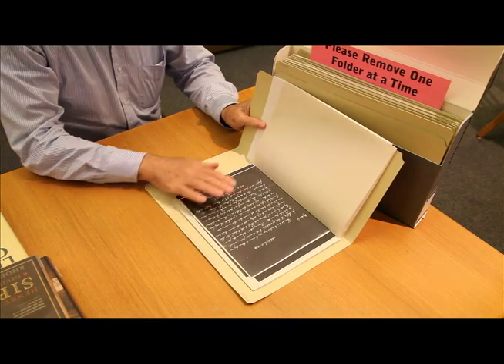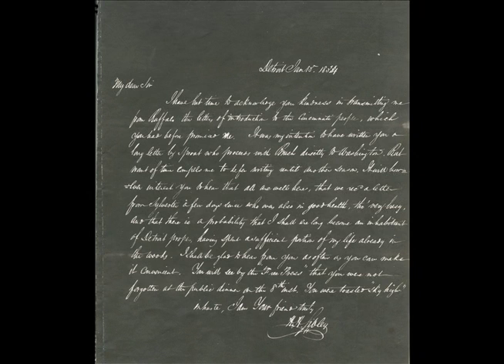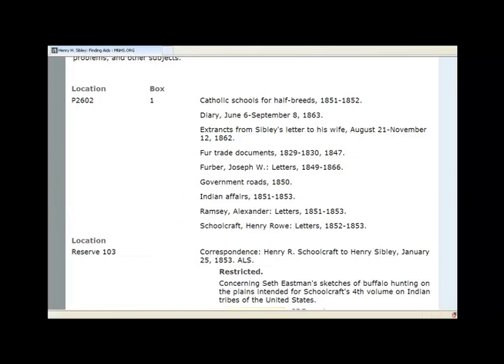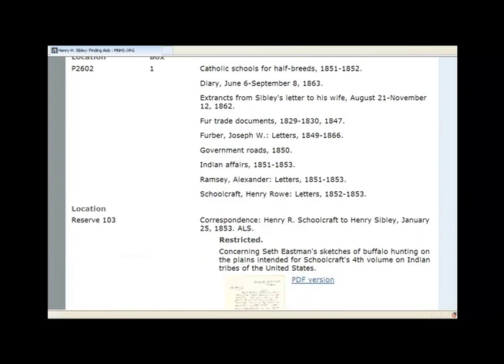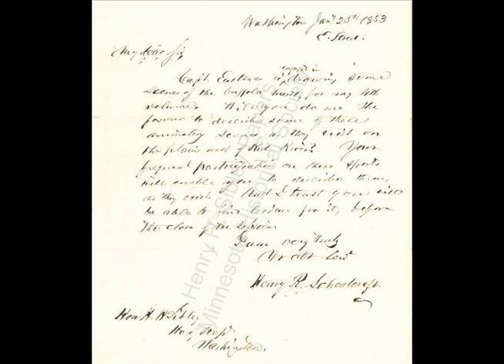Primary vs. Secondary Sources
Often students come in to the Library with assignments to do research in primary source materials, but find that they're not quite sure what a primary source is. This video provides a brief discussion of primary and secondary sources with examples from the Minnesota Historical Society's collections.